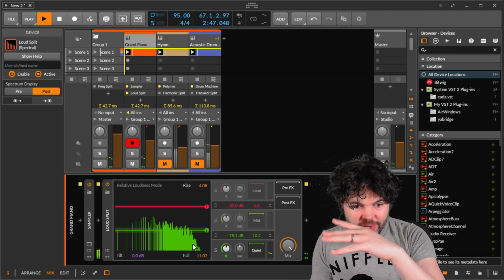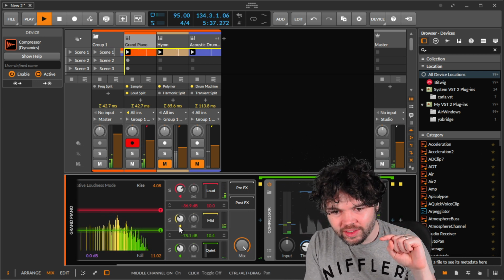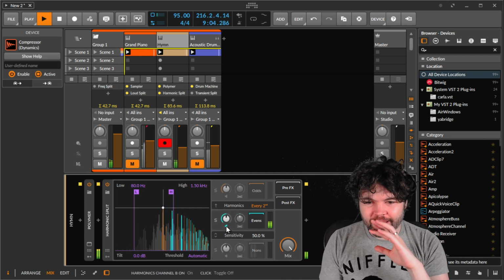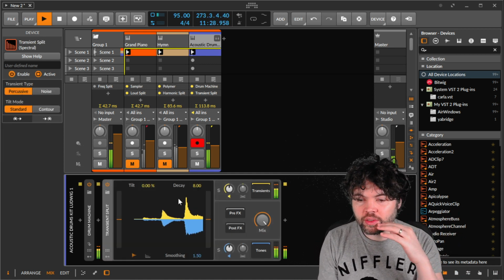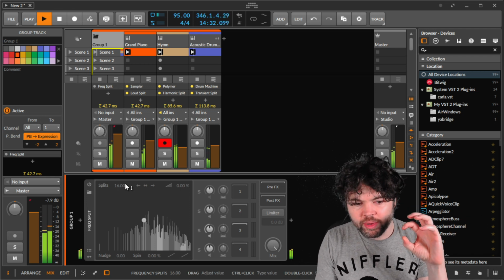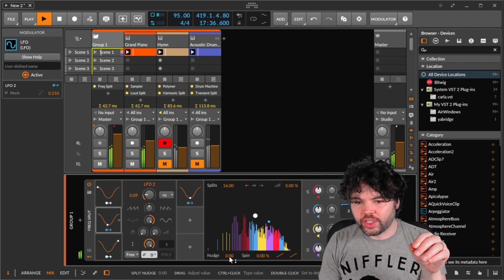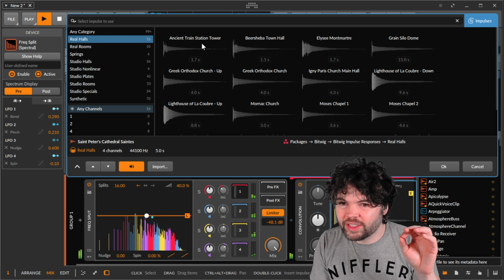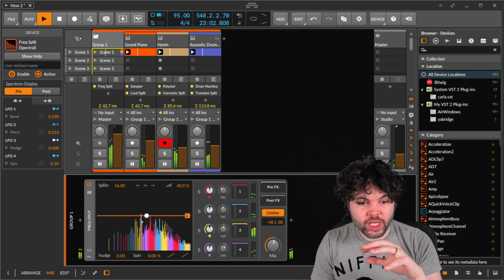Bitwig Spectral Suite - First Impressions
Today, I experiment with the new Spectral Suite of plugins from Bitwig. You'll hear examples of all the plugins alongside me attempting to use them in a mix. Hopefully you'll agree that they offer some unique options that really open up a world of sound design and mix potential.